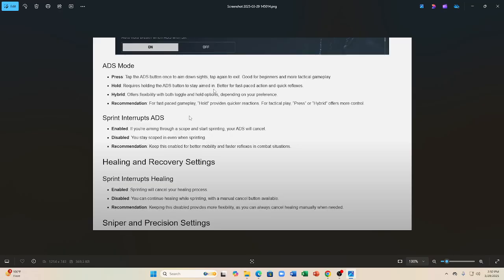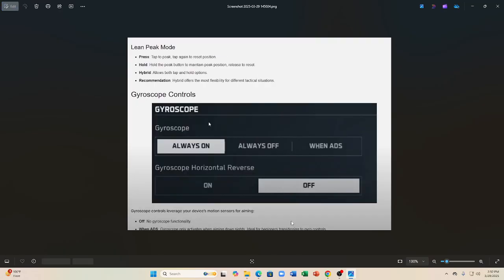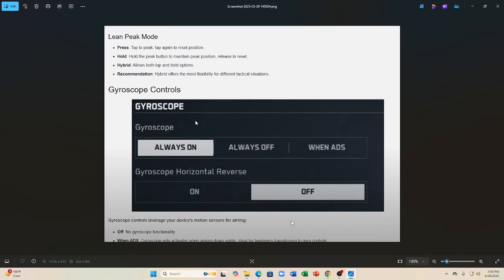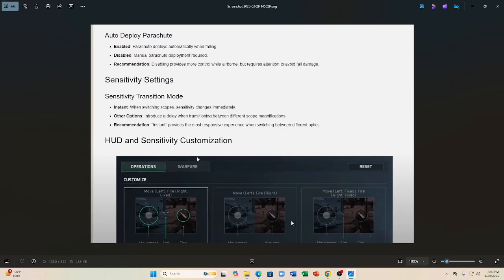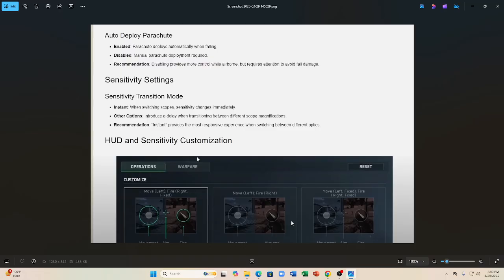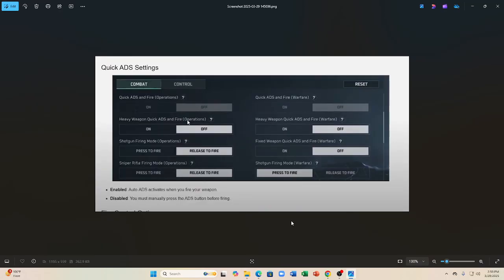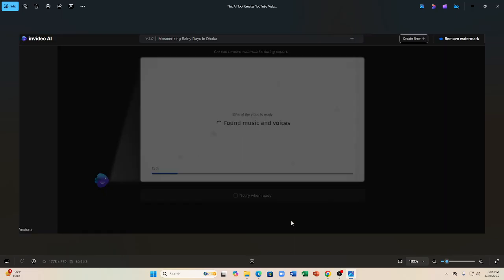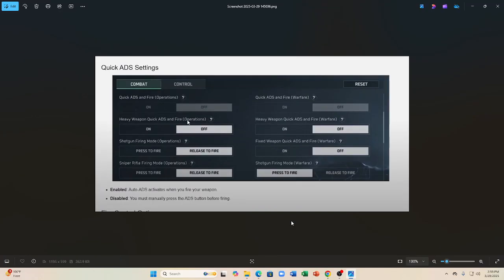Delta Force Mobile Settings | Best Delta Force Settings 2025 (Complete Guide)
In this video, we dive into the Delta Force Mobile Settings to help you find the best Delta Force settings for improved gameplay and performance. Whether you're looking to optimize your controls, graphics, or sensitivity, this guide covers everything you need to enhance your experience in Delta Force Mobile.